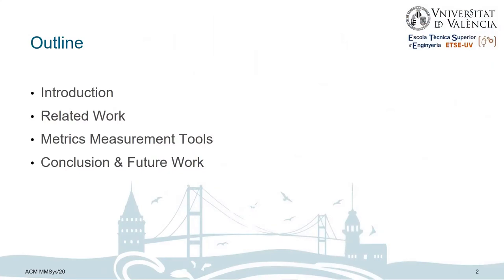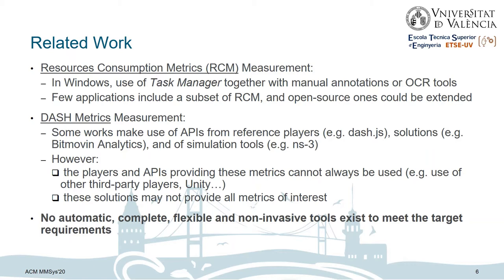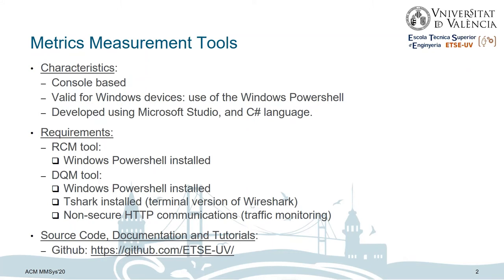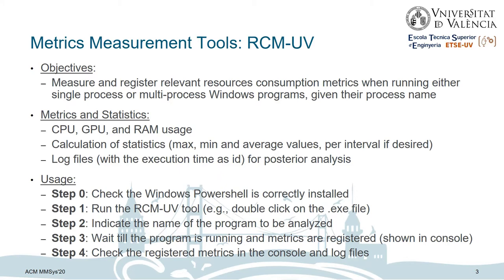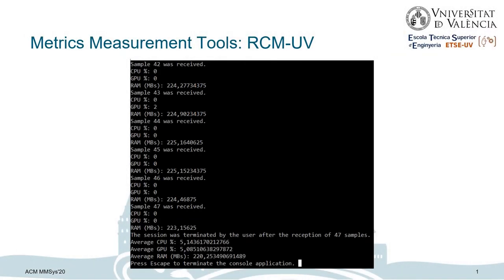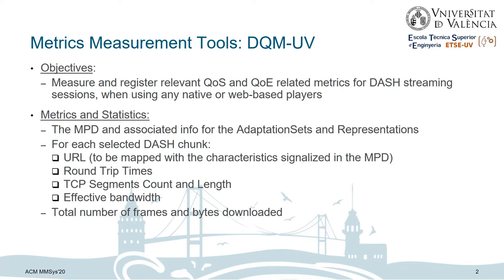Open-Source Software Tools for Measuring Resources Consumption and DASH Metrics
Open dataset and software track talks.